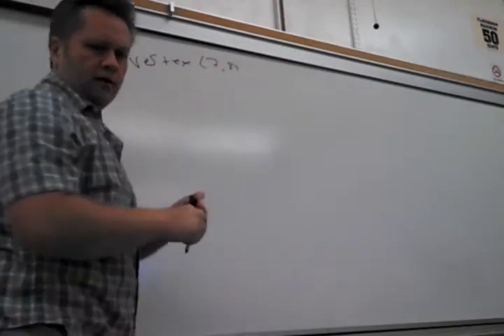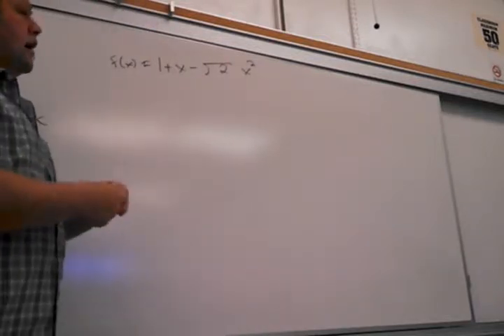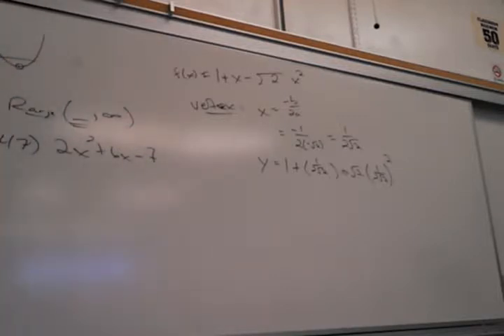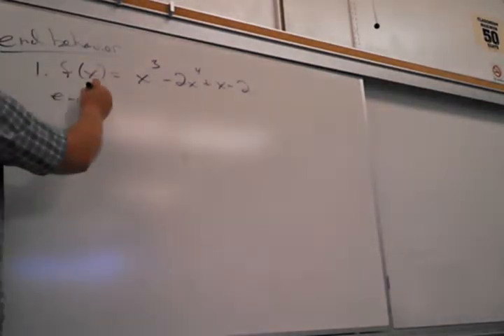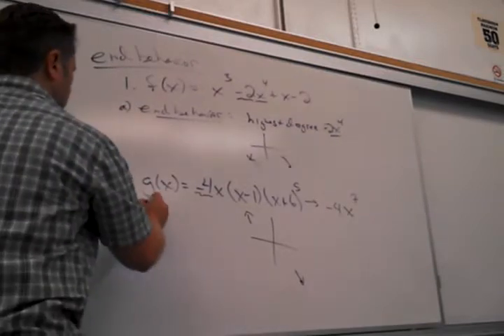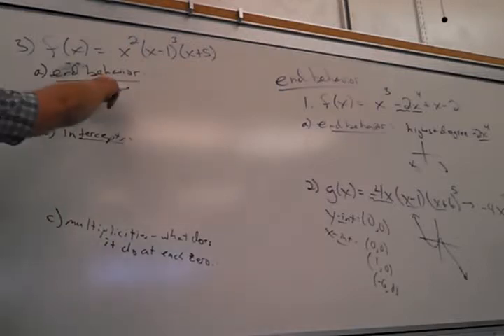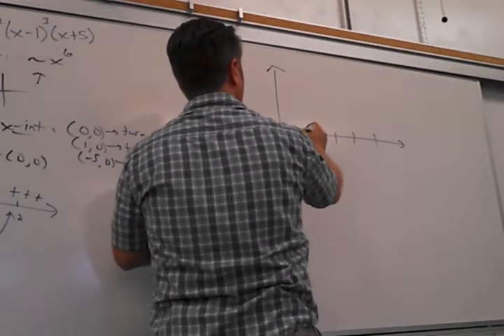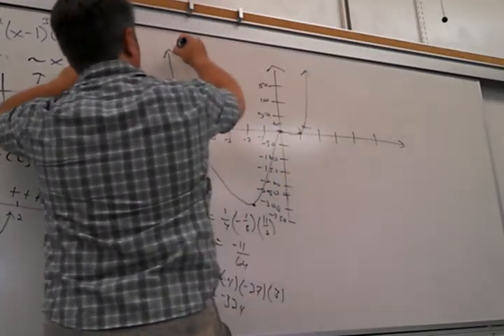Math 176, Sept 9 Lecture, Part 1